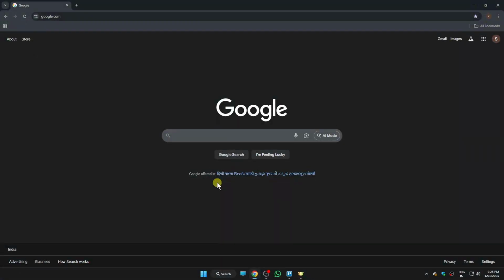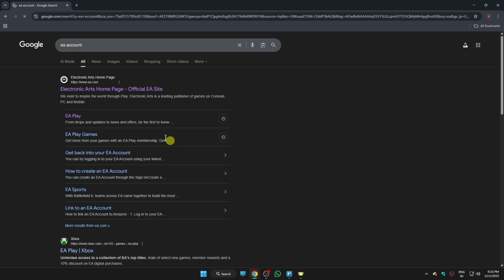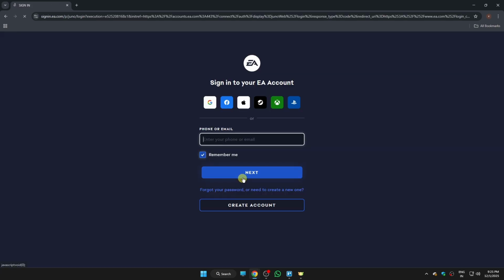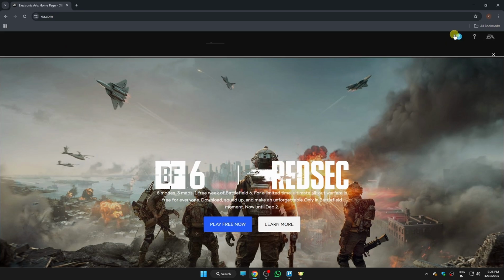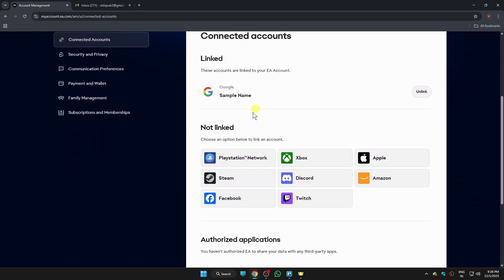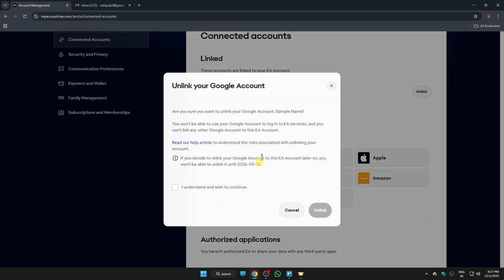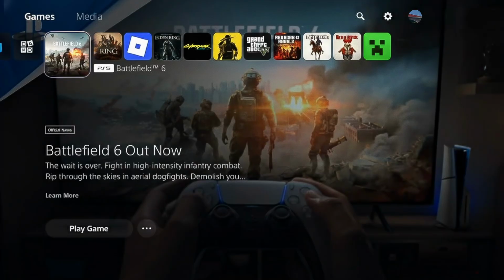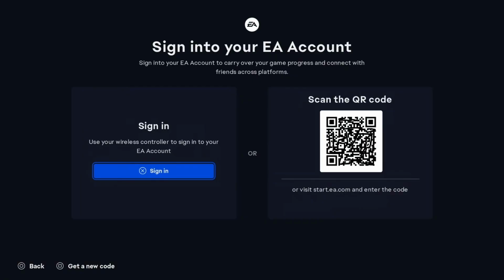How To Sign Out & Unlink EA Account From Battlefield 6 (EASY)